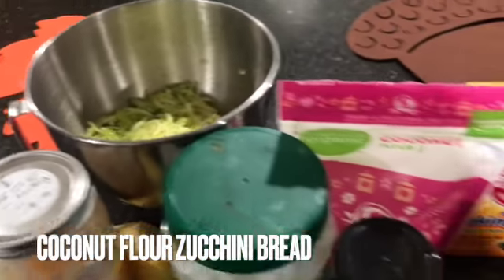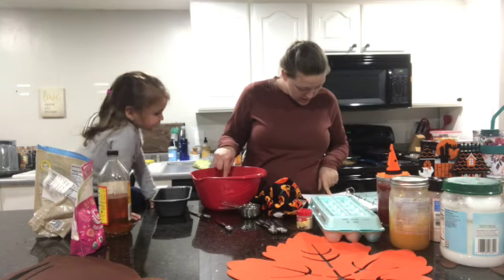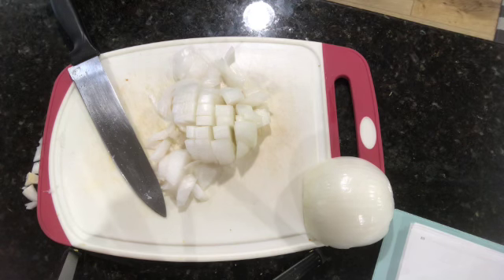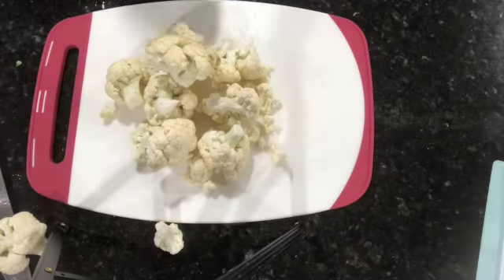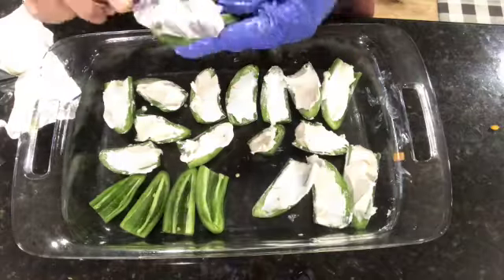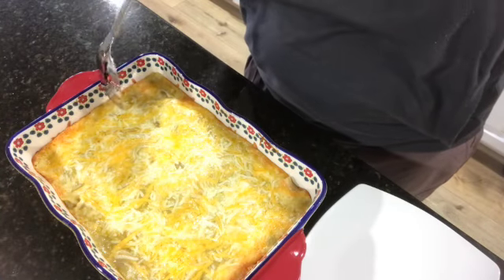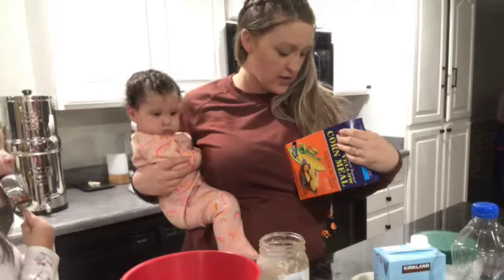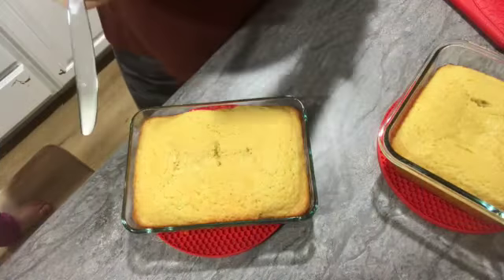Favorite Foods Fall Inspired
Hello, thanks for spending a little time with me and the kiddos while we make some of our delicious favorites.  Here are the links and recipes for the delectable delights we made haha

Cauliflower Potato Soup with Peas Link: (I left out the peas obviously haha)

Jalapeño Popper Recipe:
10 Jalapeño’s
1 Small Block Cream Cheese
Half a pack of Bacon (Bacon sliced in half
Instructions:
Cut Jalapeños in half, de-vein and seed.  Fill Halves of Jalapeño with cream cheese, wrap with halved bacon slice.  Bake at 400 F for 45 min

Green Chile Enchiladas Recipe:
10 Cooked Corn Tortillas
1 Can Las Palmas Green Chile Enchilada Sauce
About 3 Cups Cheddar Cheese
1-2 Cans Shredded Chicken or 2 Medium Chicken Breasts Shredded
Instructions:
Place a layer of tortillas on bottom of a pan about 9x11, put about a cup of sauce, sprinkle 1/3 of the chicken on then 1 Cup of the cheese, then repeat.  I like putting more cheese on the top layer for funsies. Haha. Bake at 400 F for 30Min

Corn Bread Recipe:
1 ½ All Purpose Flour (I used GF)
2/3 Cup Sugar (I used Honey)
½ Cup Yellow Corn Meal
1 Tbs Baking Powder
½ tsp Salt
1 ¼ Cups Milk (I used Almond Milk)
2 Large Eggs
1/3 Cup Vegetable Oil
3 Tbs Butter or Margarine (I used Coconut Oil)
Instructions:
Preheat Oven to 350 F Mix dry ingredients in one bowl and wet ingredients in another then combine. Bake 35 Min in a 8inch square pan.